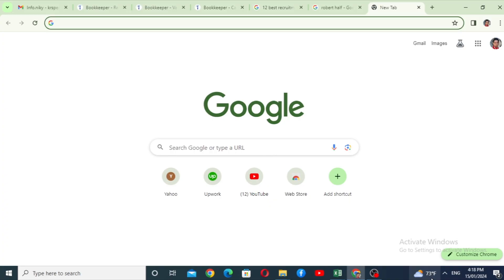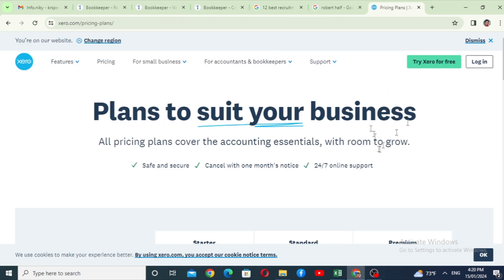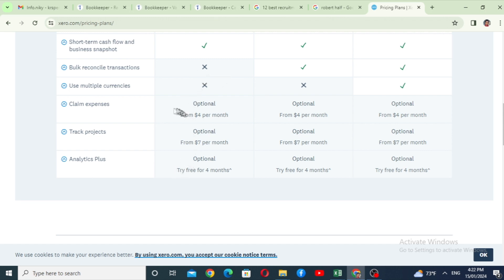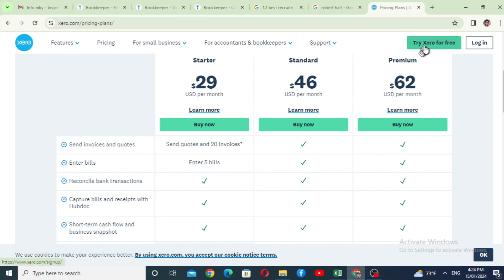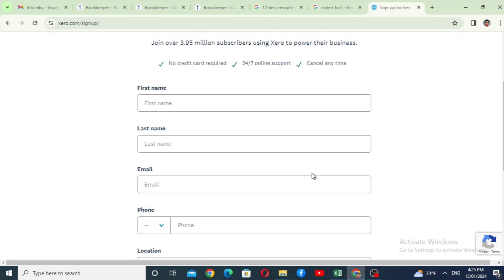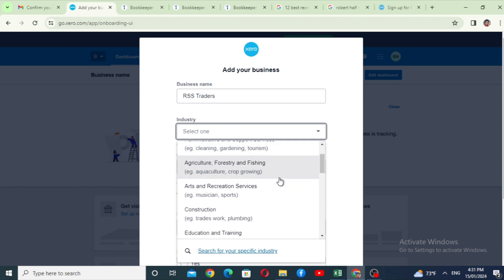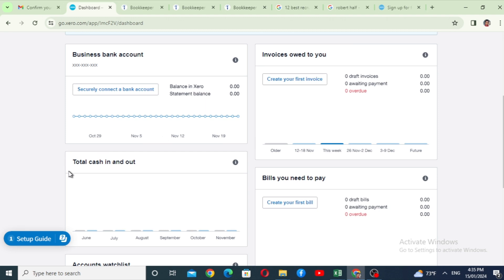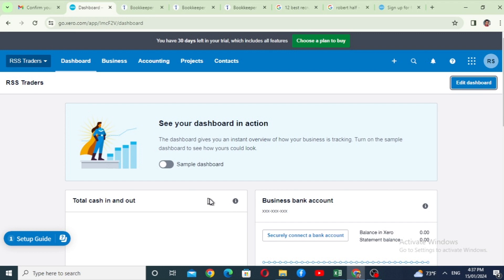Step-by-Step Guide: Registering and Creating a Company in Xero Accounting | Sinhala Tutorial - 1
Welcome to our comprehensive tutorial on registering and creating a company in Xero Accounting, presented in Sinhala! In this step-by-step guide, we'll walk you through the entire process, making it easy for you to set up your company on Xero, a powerful accounting platform.

🔍 Topics Covered:

- Introduction to Xero Accounting
- Account Registration and Setup
- Company Creation Process
- Customizing Your Company Profile

📌 Whether you're a small business owner, entrepreneur, or someone handling the financial aspects of a company, mastering Xero is essential for streamlined accounting. Our tutorial ensures that you grasp each step thoroughly, empowering you to efficiently manage your financial transactions and reporting.

👩‍💻 Dive into the world of Xero with our user-friendly guide. No prior accounting experience needed – we'll break down the complexities and guide you through the entire process.

Thank you for choosing our tutorial. Let's embark on this Xero journey together! 💼📊

Xero Accounting# Sinhala Tutorial# Company Registration# Creating a Company# Small Business Accounting# Xero Setup Guide# Financial Management# Accounting Software Tutorial# Xero Tutorial for Beginners# Business Finance# Step-by-Step Xero Guide# Xero Company Profile# Bank Account Integration# User Permissions in Xero# Xero Demo# Accounting for Entrepreneurs# Financial Transactions in Xero# Xero Tips and Tricks# Online Accounting# Cloud Accounting# Xero Platform Walkthrough# Simplified Accounting# Business Owners Guide# Efficient Bookkeeping# Xero How-To# Finance Software Tutorial.